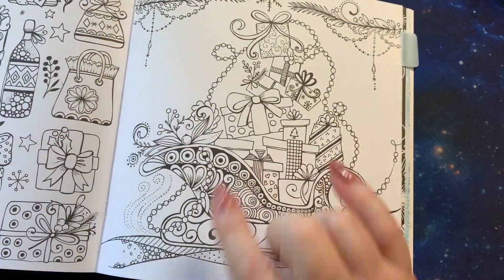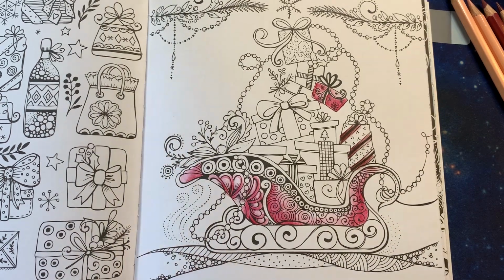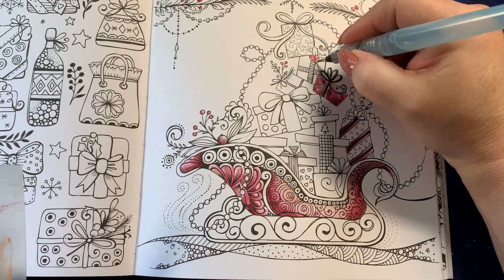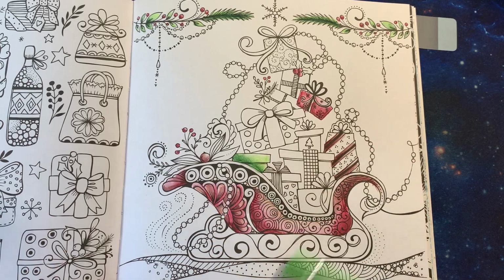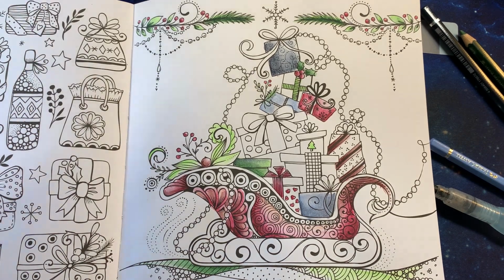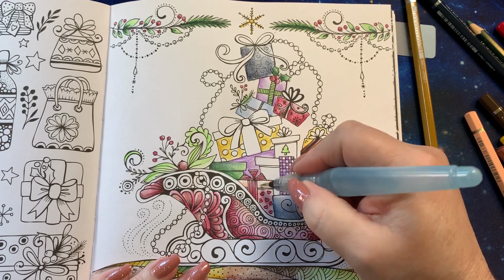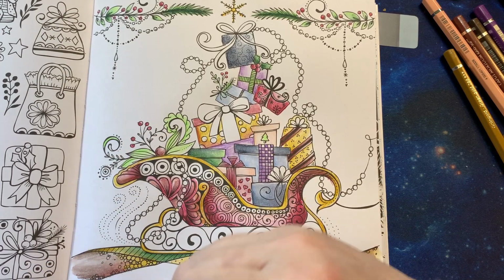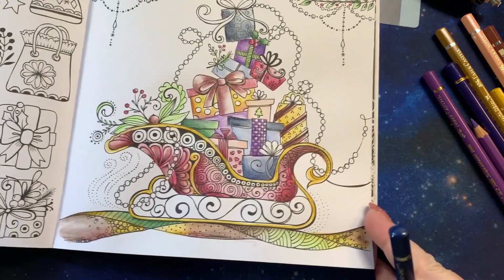Adult Coloring - Rita Berman Sleigh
Mein Winter Spaziergang by Rita Berman

Albrecht Durer Used:
Caput Mortuum Violet 263
Burnt Carmine 195
Beige red 132
Skyblue 146
Dark Indigo 157
Pine Green 267
Light green 171
Caput Mortuum 169
Walnut brown 177
Dark Naples ochre 184
Green gold 268
Purple violet 136